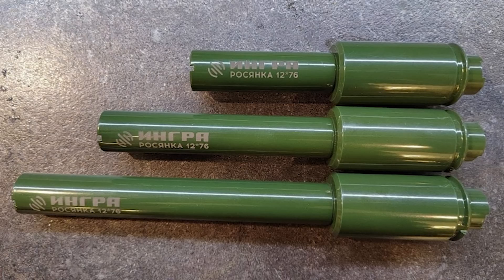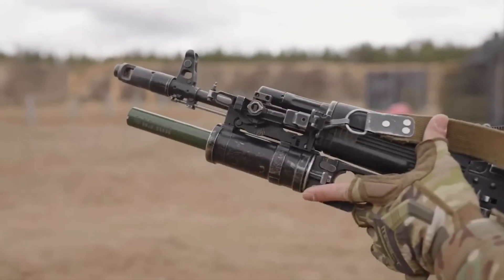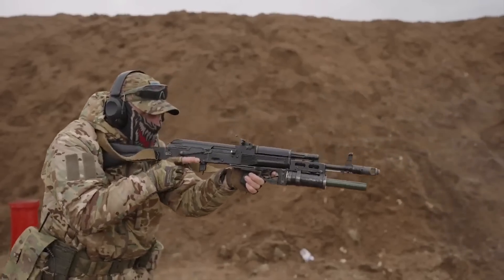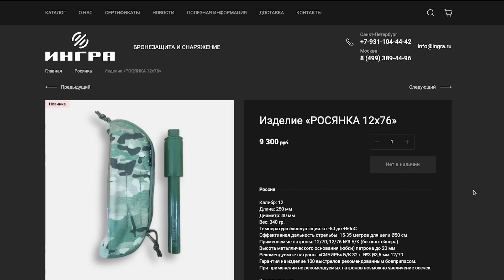Russia's Anti-Drone Grenade Launcher Shotgun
Drones have come to define the war in Ukraine with both sides making prolific use of the them for observation and ordnance delivery. Both sides have struggled to find adequate countermeasures for the drone threat but most recently several Russian companies have developed some innovative solutions. In this video we examine an adapter that that converts a standard GP-25 under-barrel grenade launcher into an anti-drone shotgun!

Check us out on the History of Weapons & Warfare video streaming app

All imagery utilised in this video is used for review and commentary purposes.